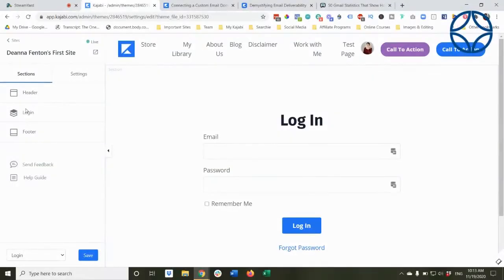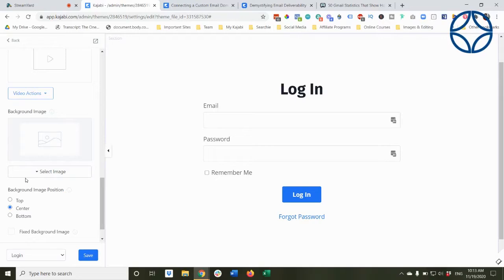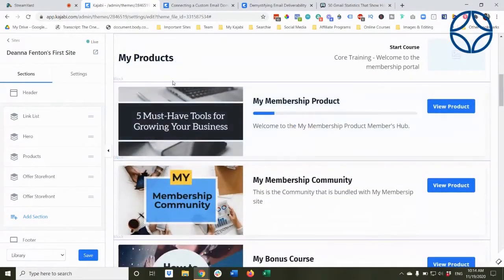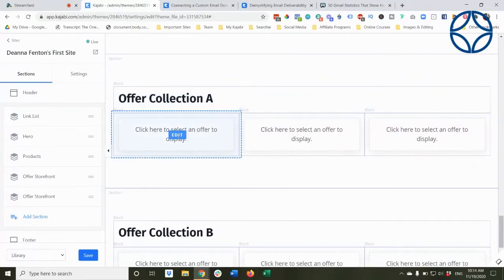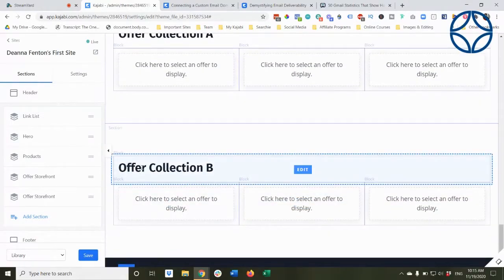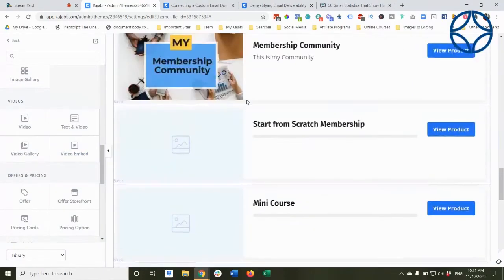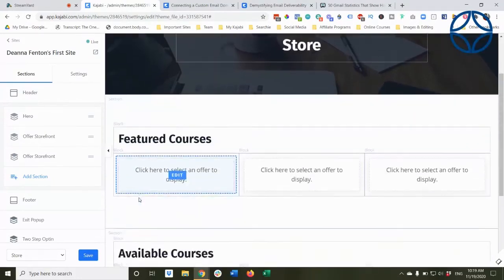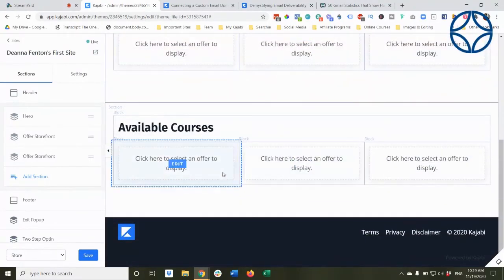Kajabi new features: (login, library, and store page)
Stay up to date on what's going on with Kajabi. Here is what's different on the login, library, and store page.

So within the login, some of the changes that you can do, like I said I have an image that typically shows up at the top. But now I believe. yeah now they have an option for a background image. There we go. So I could actually have a video, I'm not sure why I would do that but I could have a video as my background to my login screen. Or more likely what I would want to do is have a nice background image that again supports my branding and lets people know that they are in the right place. So login is an important one. Library is what your members, again course students and members see when they log in. So initially what happens is they land in their library where they can see a display of all the products that they own or have access to. But Kajabi has given us a bit more flexibility in this. We can now create an offer storefront. So we could make recommendations for example, if you own this course you might be interested in this course. So here you can choose to select an offer for another course. You can also have multiple storefronts you can see here we've got collection A and collection B. So once again you can kind of customize it if you are looking for content about building your list, here are the products that would be most helpful. If you're looking for content that is about yoga poses, yoga workouts, here are all the yoga workouts. So you can customize the storefront with the offers perhaps based on somebody's interests. And just like our other pages using this theme we can add additional uh content. Text to column text, forms, hero images, feature cards, opt-in forms, images, so you can customize this library just like you customize a landing page. So that's a really. I think that covers a lot of things that people wanted. There is also a store. Now I don't know that a lot of Kajabi users use a store. Um it can be really effective especially if you have a lot of maybe low-cost offers or free offers that people can opt in for. But you can actually just make a store with links to offers. So perhaps if you had a low-cost mini offer that you. that was evergreen that you had available all the time. If you had a particular e-book that was available all the time, you can build an actual store with a display of all those offers.